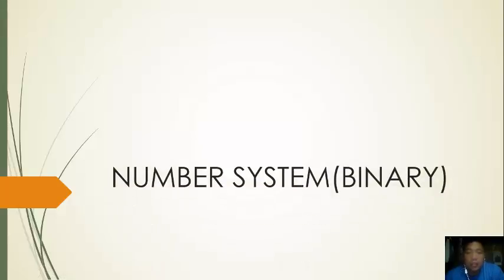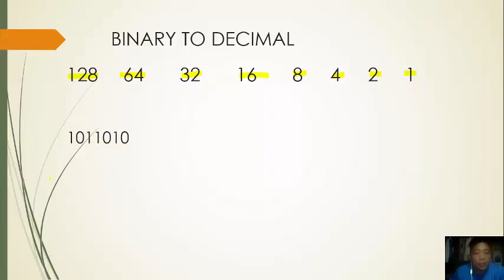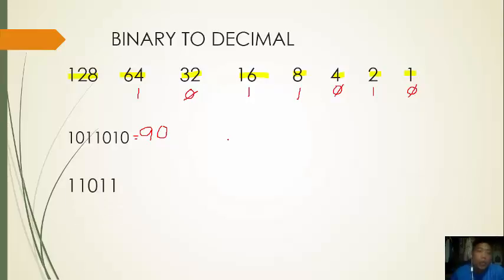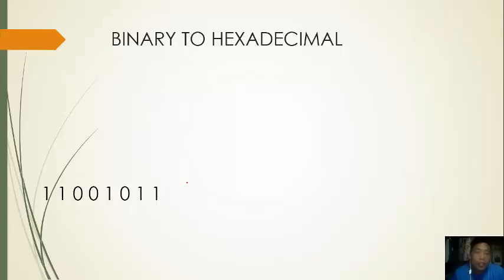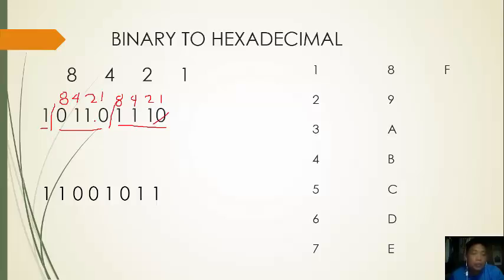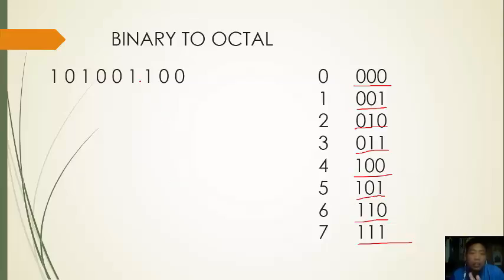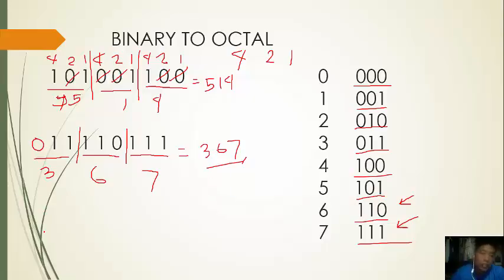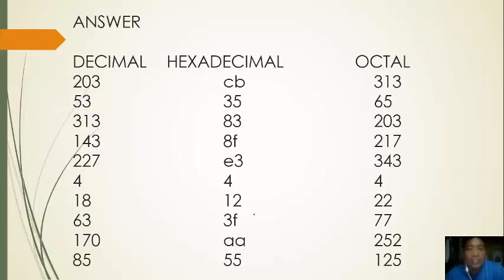NUMBER SYSTEMBINARY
FOR MY MIT REQUIRMENT